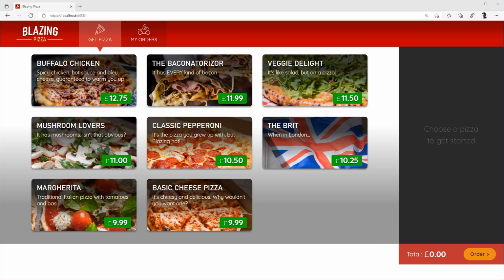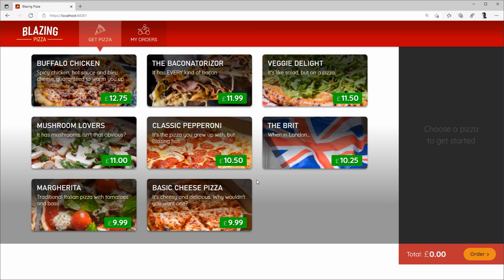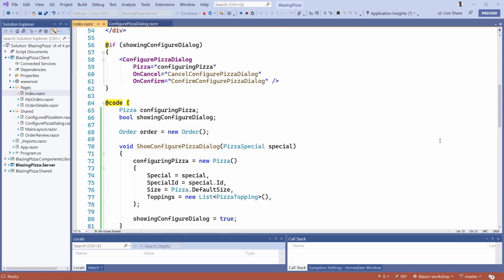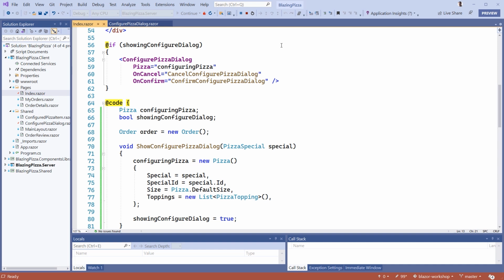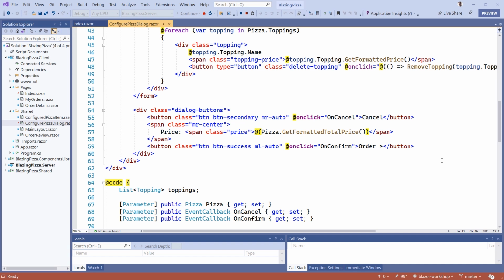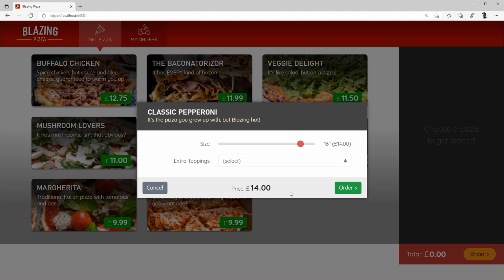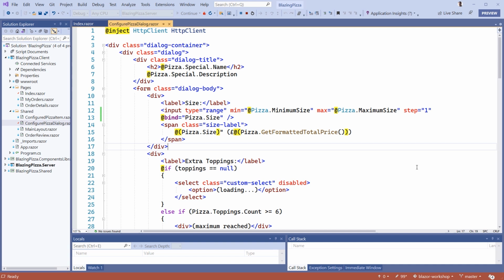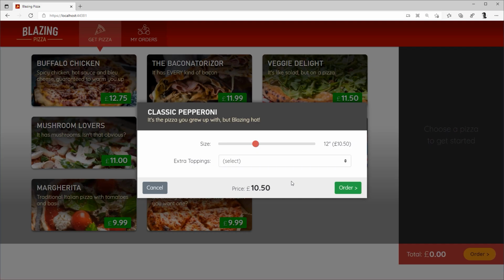Blazor Event Callbacks [7 of 11] | Blazor for Beginners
You've placed some buttons and HTML elements on a Blazor component, but how do we manage the interactions with those elements?  What does a button's click handler look like?  How can we expose our own event callbacks from a component so that our component we create can raise similar events?  In this video, we'll learn about Blazor Event Callbacks and see how to expose a callback from our own component and how it is used in the parent page.